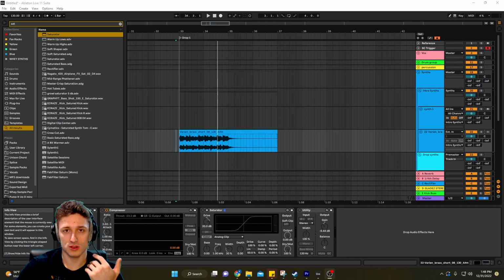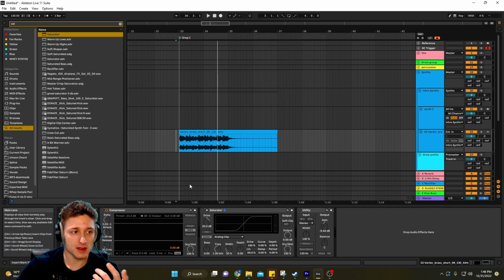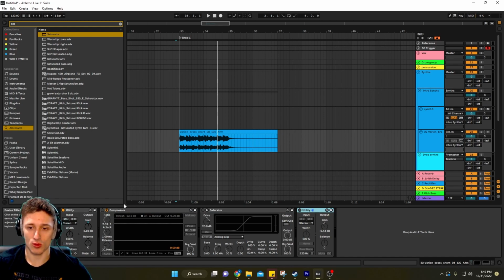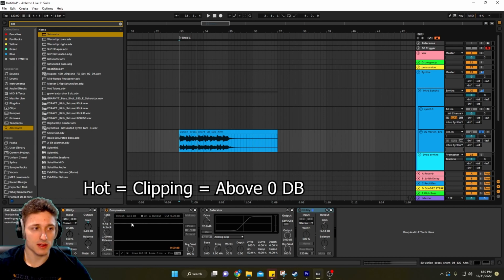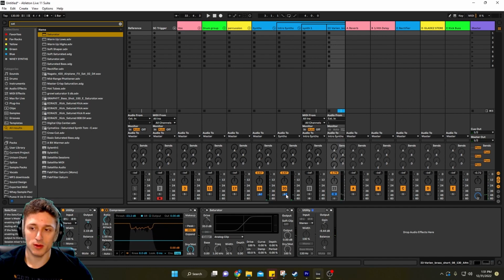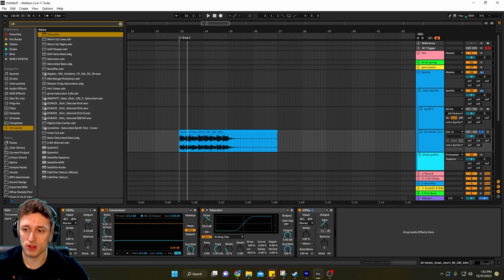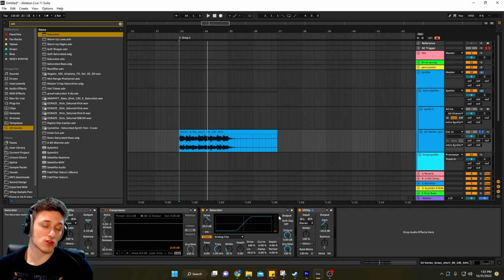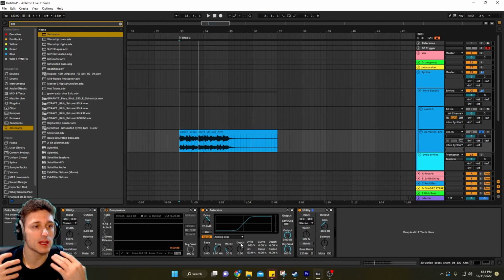Understand Gain Staging in less than 5 Minutes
HAPPY NEW YEAR YT FAM 💓

Gain staging can be hard to understand if your just going off the definition. Hope this 5 minute video helps simplify it for you!